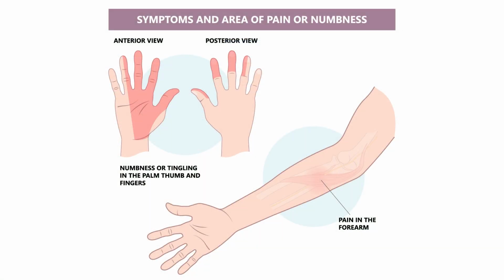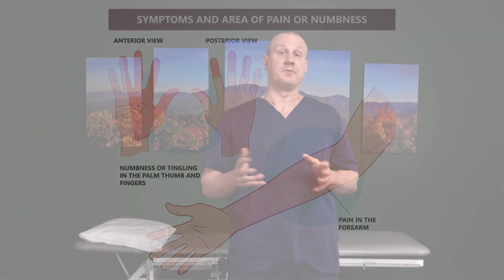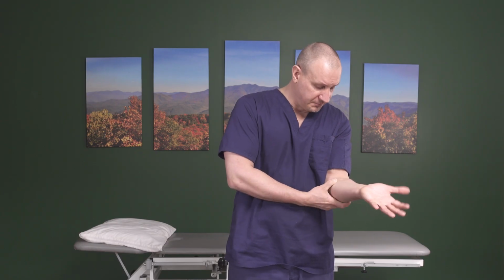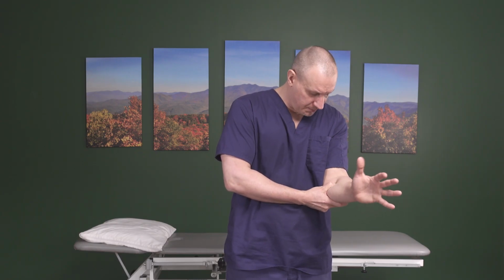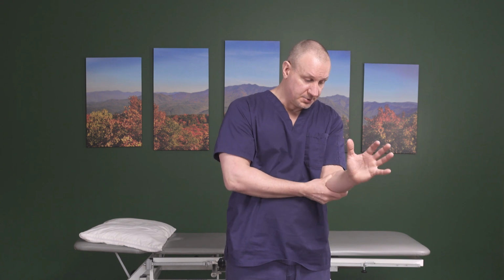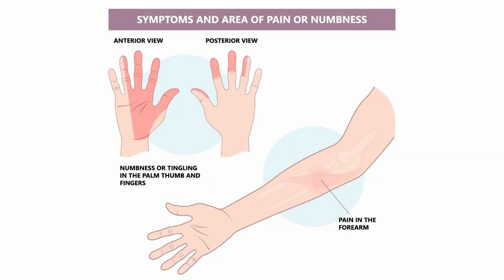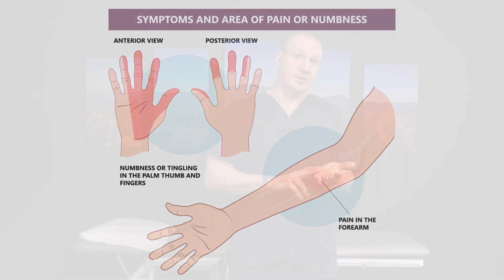Pronator Teres Syndrome Exercises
- Muscle mobilization for the pronator teres with small mobility ball
- Pronation and supination motion in full elbow extension
- Pronator Teres static stretching
- End range contract and relax technique
- Active release procedure

This video will include muscle mobilization for the pronator teres, active release procedure, static stretching, and progressive strengthening for long-term as well as discussing the human movement diagnosis that caused the pain, to learn how to treat the cause of the symptoms rather than just the symptoms.

🔎 What is Your HUMAN MOVEMENT DIAGNOSIS?
Are you treating the source of your pain—or just chasing symptoms?

HMD = Hypoflexibility of Pronator Teres

💥 Join the Movement – Improvement Through Movement! 💪💥

All information, content, and material of this video is for informational and demonstration purposes only. It is not intended to serve as a substitute for the consultation, diagnosis, and/or medical treatment of a qualified physician or healthcare provider. Don’t use this content as a replacement for treatment and advice given by your doctor or health care provider. Consult with your doctor or healthcare professional before doing anything contained in this content. By watching this video, you agree to indemnify and hold harmless The Human Movement Institute for any and all losses, injuries, or damages resulting from any and all claims that arise from your use or misuse of this content. The Human Movement Institute makes no representations about the accuracy or suitability of this content. Use of this content is at your own risk.